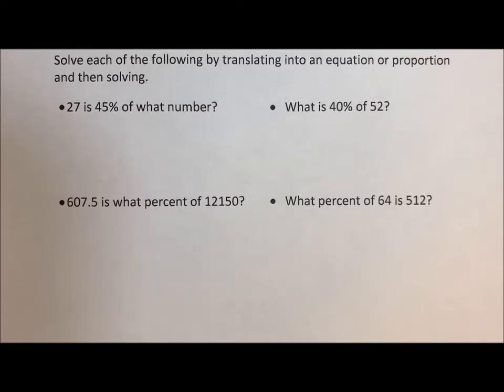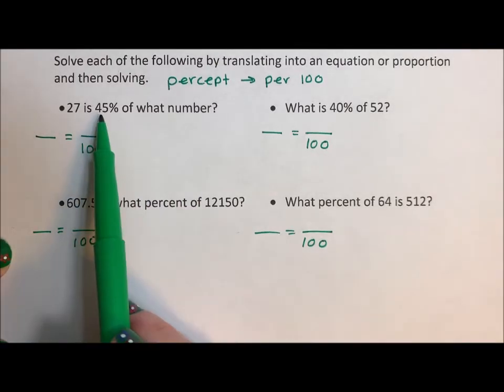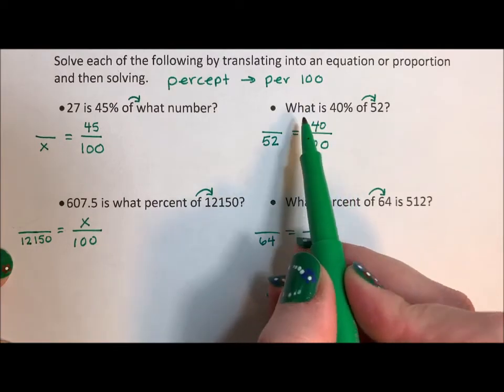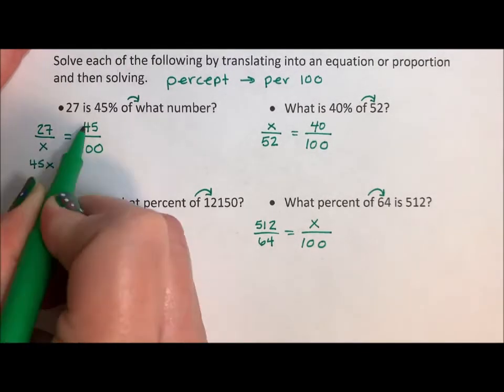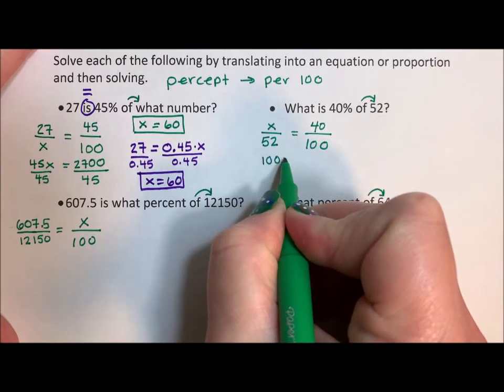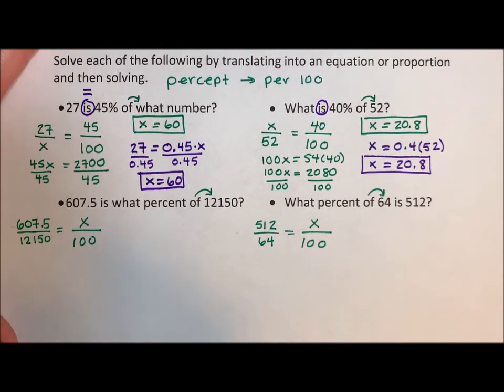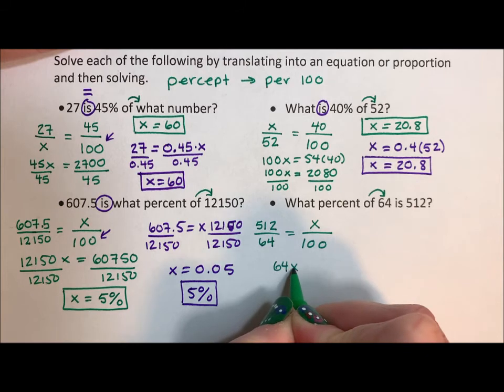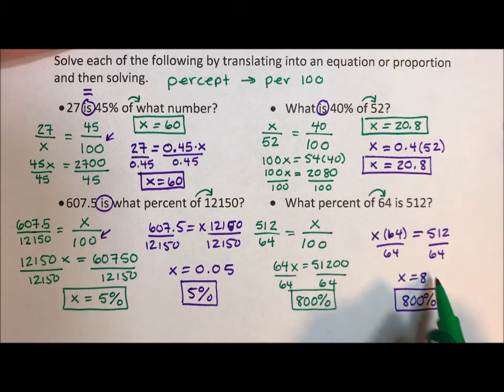Percent - Solving from a Statement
This video shows how to solve a series of percent problems utilizing both a proportion and an equation to solve.